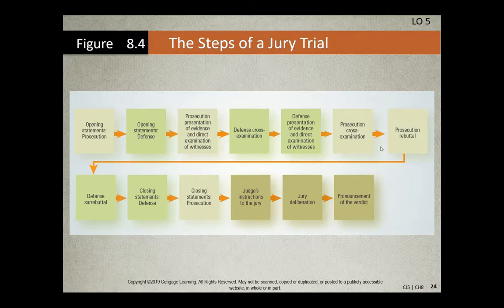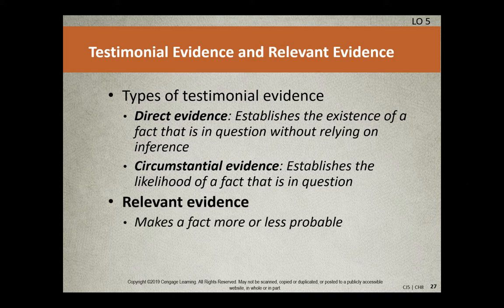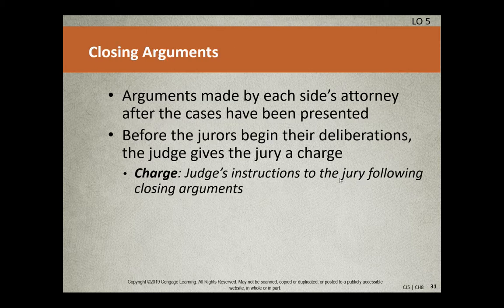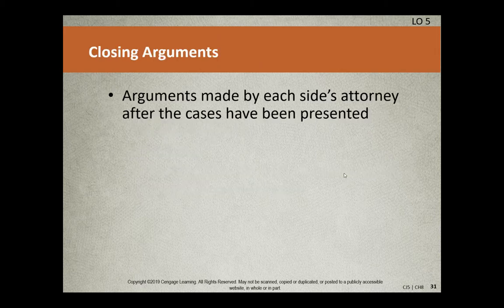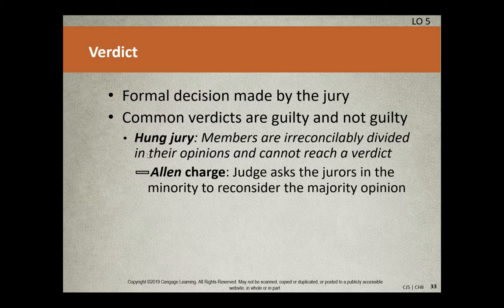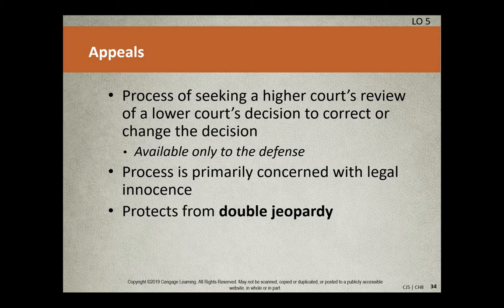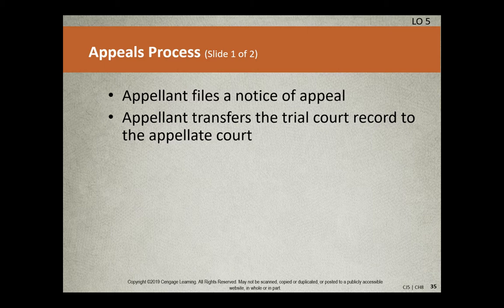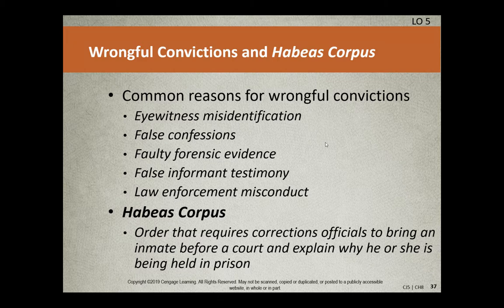CJ 101 Lecture 8.2